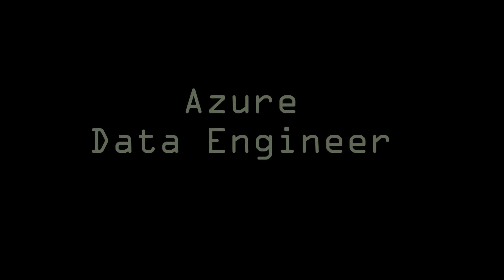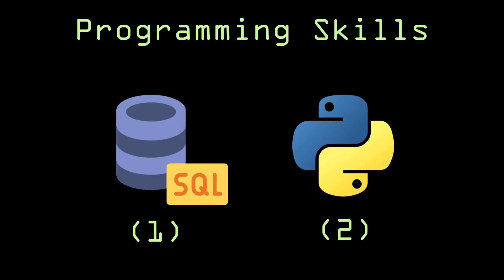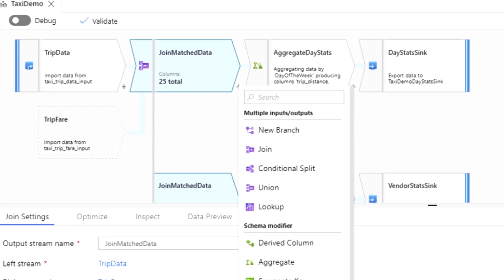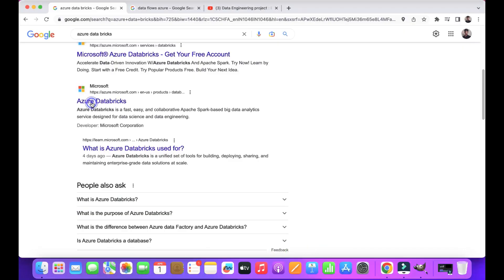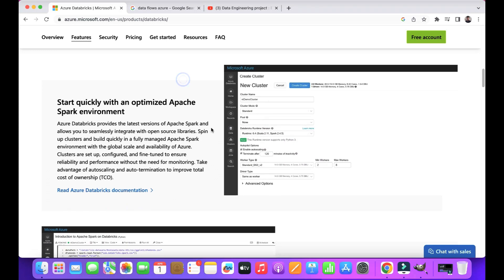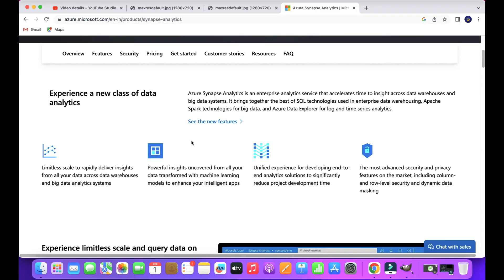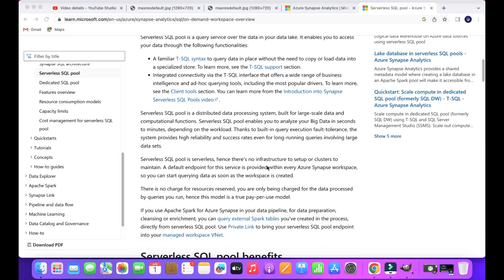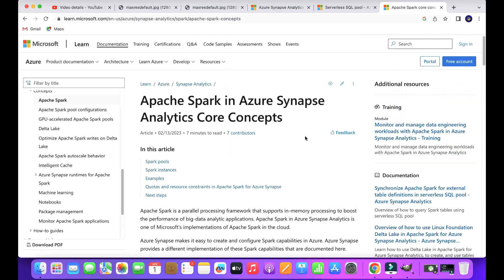How to become Azure data engineer?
Hello everyone,In this short video I explained about how to gain skills which are required for you to become a azure data engineer,I covered primary services in azure which highly used for data engineering workloads on realtime data projects on azure.

Watch this video fully to understand the content fully

✅Thanks ..!